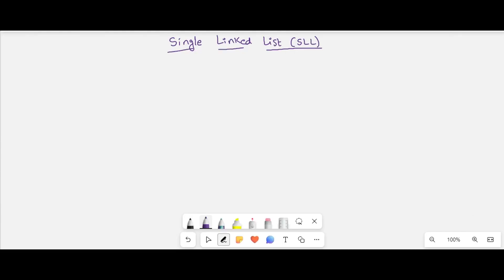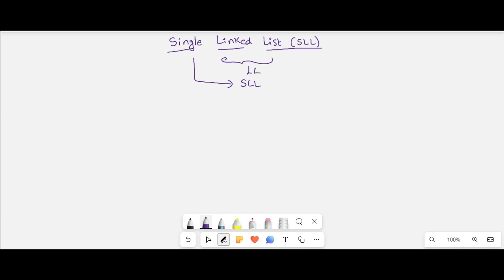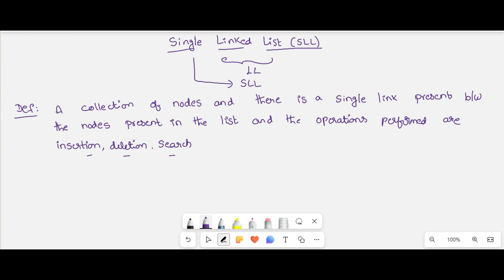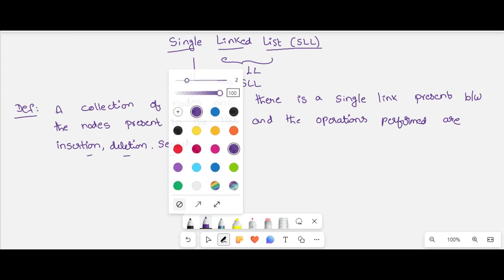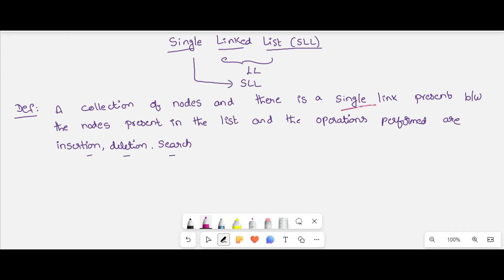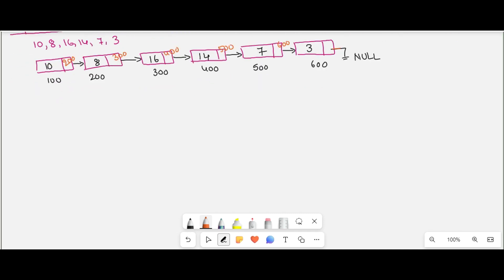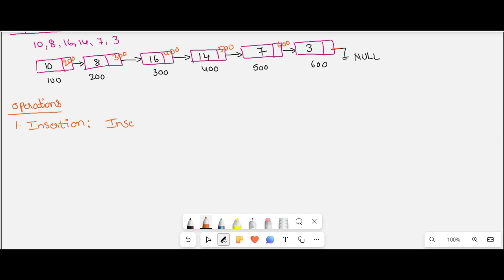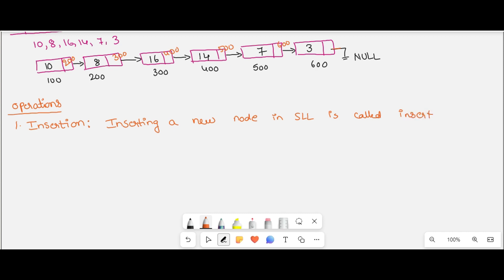Single Linked List, Insertion operation in single linked list, SLL in data structures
Single Linked List, Insertion operation in a single linked list, SLL in data structures, operations on single linked list

Welcome to CSIT Tutorials by KanyaKumari.

Unlock the secrets of Single Linked List Insertion with our detailed video tutorial! 🚀📚 Whether you're a coding enthusiast or a student looking to grasp this essential data structure concept, this video is your go-to resource.

👩‍💻 Join us as we demystify the insertion operation in a single linked list through crystal-clear examples and step-by-step explanations. From understanding the basics to mastering insertion at different points, we've got you covered!

🔍 Key Highlights:

1.Single Linked List Overview
2.Importance of Insertion

💻 Elevate your programming skills with this comprehensive guide. Don't miss out on the chance to level up your coding game – hit play and become a Single Linked List Insertion pro today! 🌟

Whether you're a student, developer, or enthusiast, this tutorial caters to all skill levels. 🚀 Elevate your coding prowess by mastering Single Linked List Insertion – the building block for more advanced data structures and algorithms.